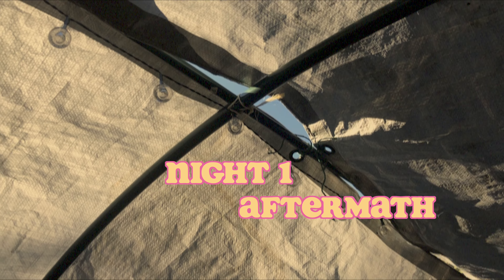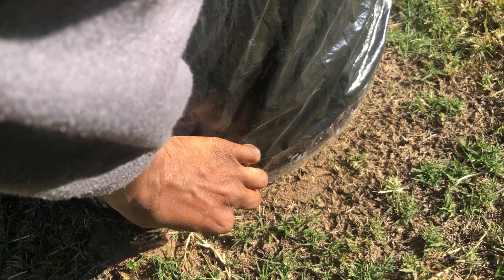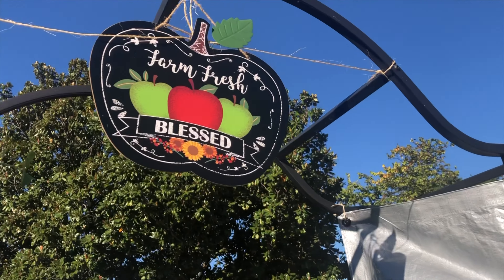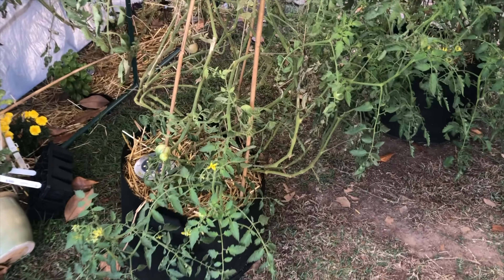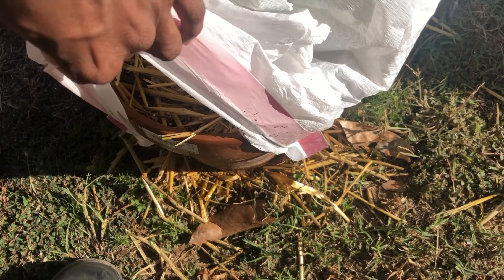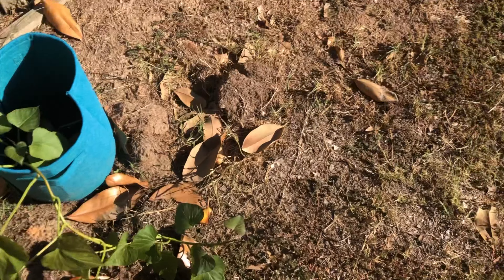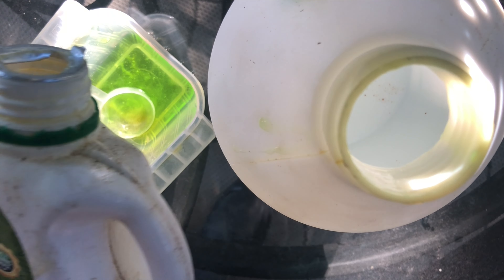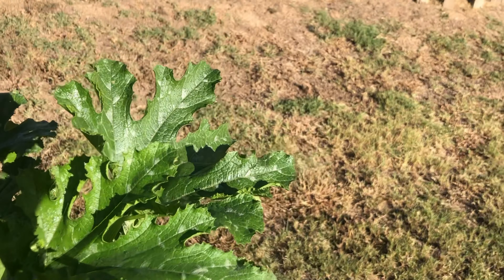Did the fruit survive?! The Aftermath 🥶 Night 1 of Garden Frost 👩🏾‍🌾 Part 3 🌾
Did the plants survive? Join me in the garden as I check on all of my lovely plants after the first cold night of the fall. It reached somewhere in the 30s 🥶.